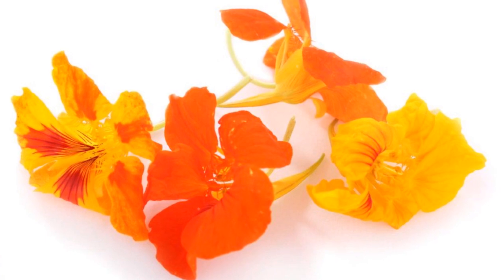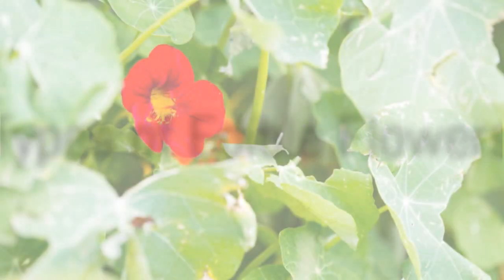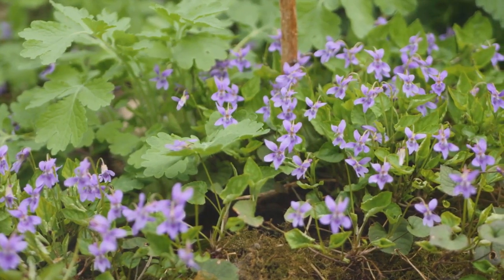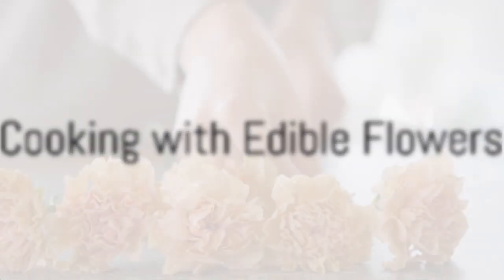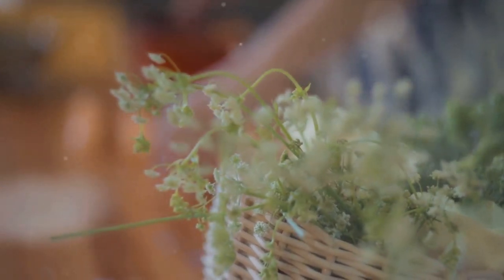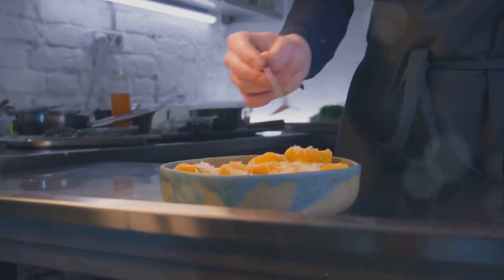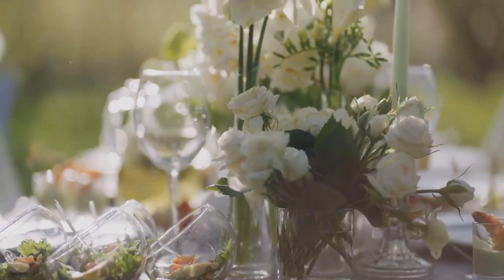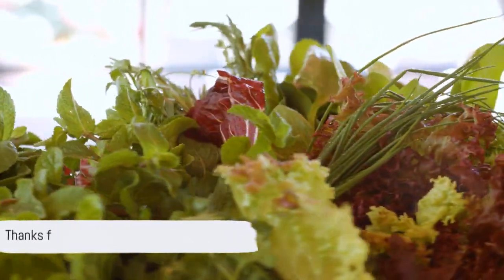Edible Flowers: Creative Culinary Delights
🌸 Ready to take your culinary skills to the next level? Explore the enchanting world of edible flowers with us in this delightful video! From vibrant pansies to delicate lavender blooms, discover how to incorporate edible flowers into your dishes to elevate both flavor and presentation.

Join us as we dive into the fascinating realm of edible flowers, exploring their diverse flavors, textures, and culinary uses. Learn how to safely identify and harvest edible flowers from your garden or local market, and discover creative ways to incorporate them into salads, desserts, beverages, and more.

From simple garnishes to show-stopping floral-infused recipes, we'll share tips and techniques for making the most of these floral delights in your kitchen. Explore the subtle sweetness of rose petals, the peppery kick of nasturtiums, and the refreshing citrus notes of calendula blooms.

Whether you're hosting a garden party, planning a special occasion meal, or simply looking to add a touch of whimsy to your everyday dishes, edible flowers are sure to delight your taste buds and impress your guests.

Join us on this culinary adventure and unlock the endless possibilities of edible flowers in your kitchen!